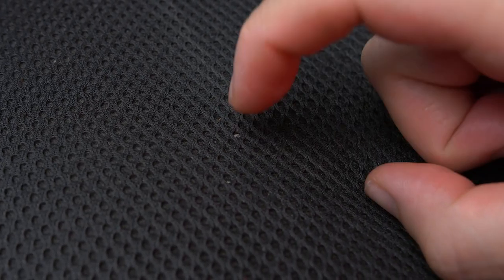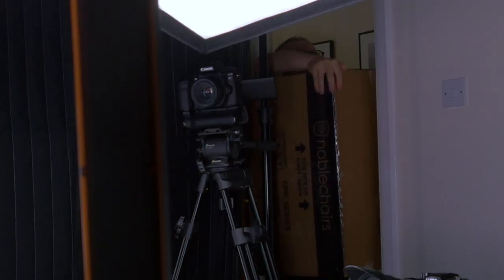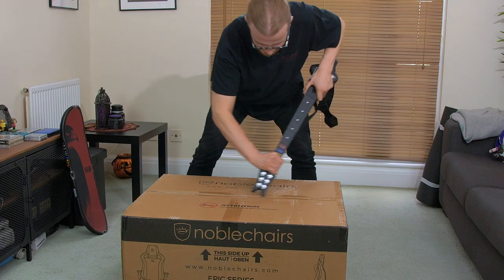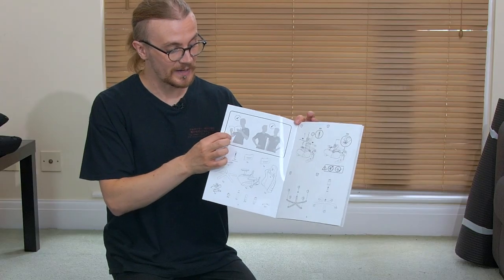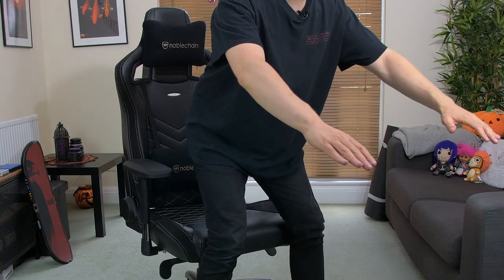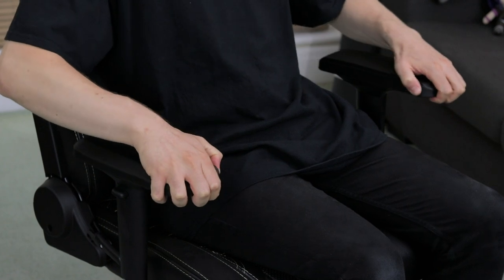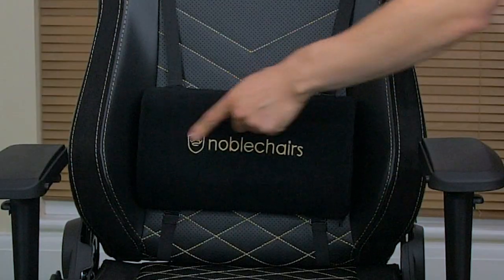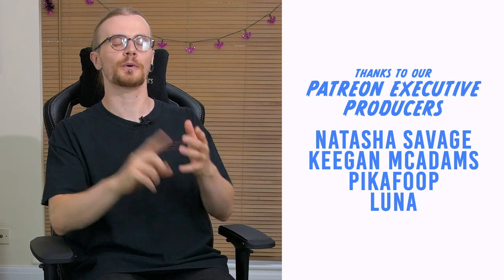Best Gaming Chair for $300? | LOOTd Unboxing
After sitting on a busted chair for years, I finally decided to buy one of Noblechairs' $300 Epic gaming chairs, one of the best gaming chairs on the market. Spoiler alert, it did not disappoint.

My chair game just went from 0 to 100 very quickly 👌

Alfonso Iannuzzelli Candel
コサメ

Follow LOOTd

Follow Charles